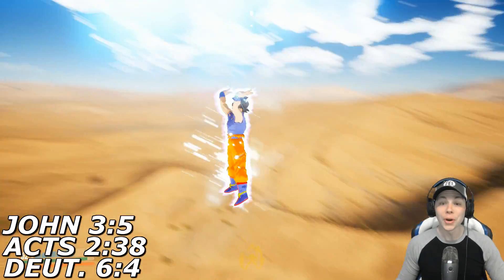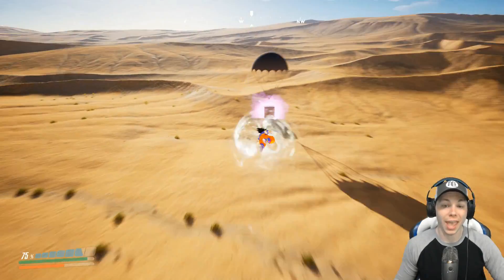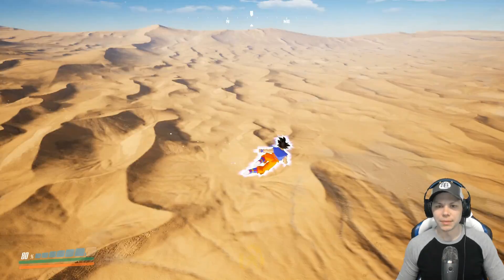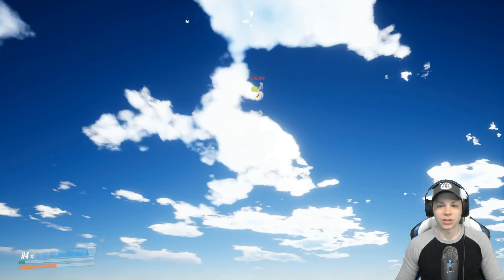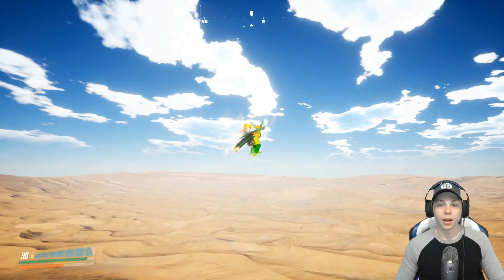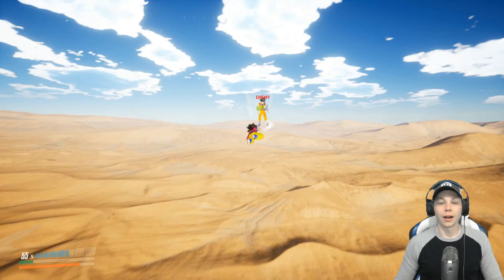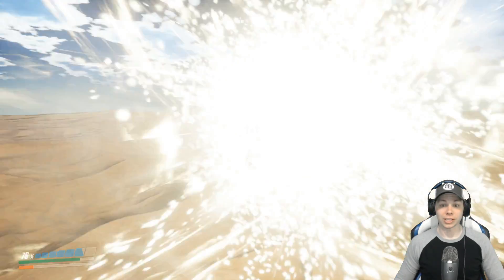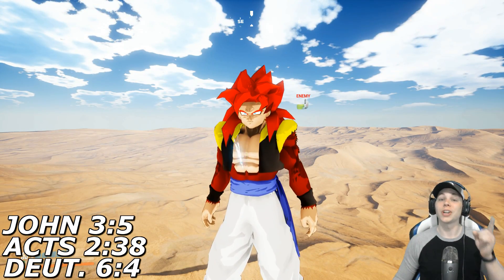DRAGON BALL UNREAL 2019 Dragon Ball Project Z Competition???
FAN MADE DRAGON BALL GAME! NEW DRAGON BALL UNREAL GAMEPLAY! Today I will be showing off the NEW DRAGON BALL UNREAL Demo release! I will be showing off DRAGON BALL UNREAL Ultra Instinct Goku, SSJ4 Vegeta, Cell, SSJ4 Goku and SSJ4 Gogeta! Dragon Ball Project Z has some competition!